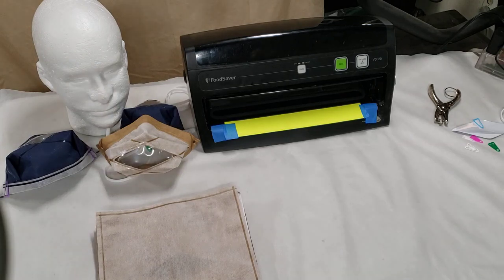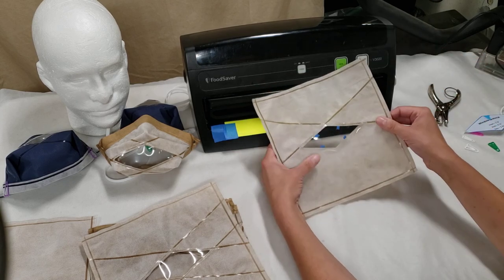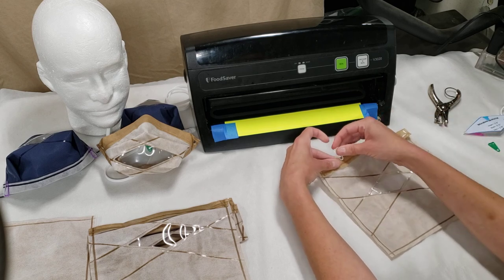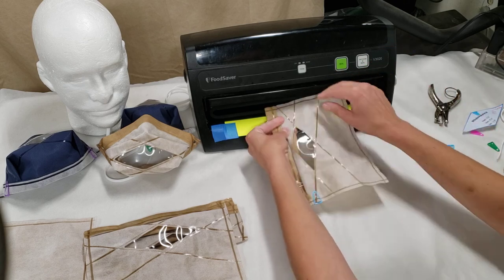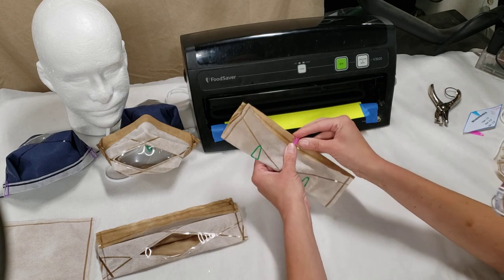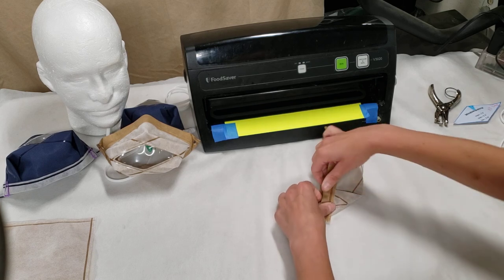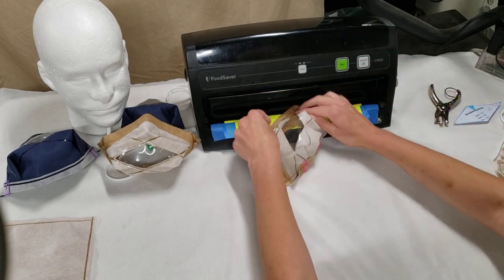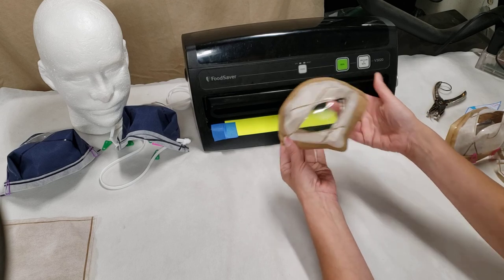Breathable Window Mask with Heat Sealed Seams! MakerMask: Expression v6 (6 minutes)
In this video provide an overview of the construction of the MakerMask: Expression mask, a fitted mask with a clear window material to allow easier visualization of mouth movements important for speech recognition and understanding. See MakerMask.org for patterns and additional information.